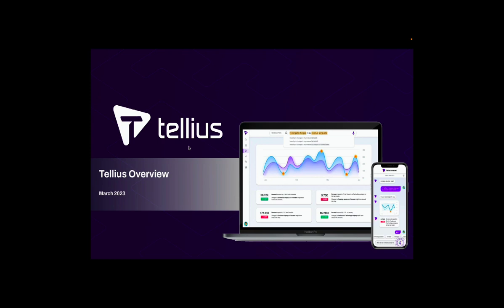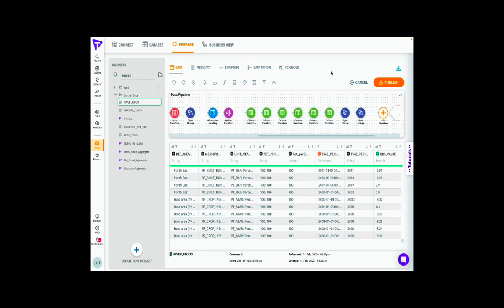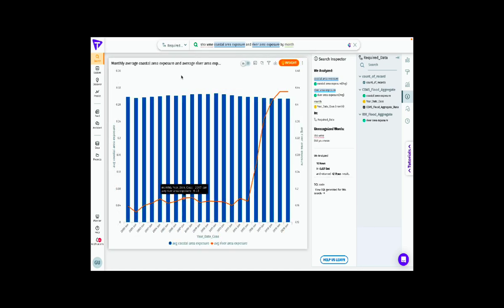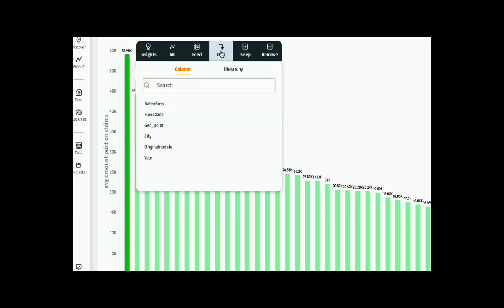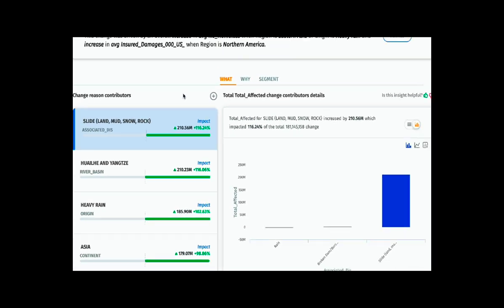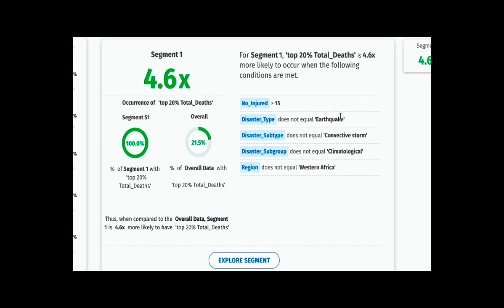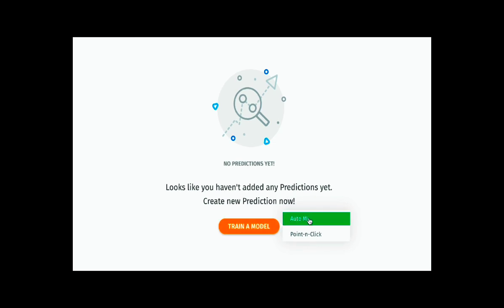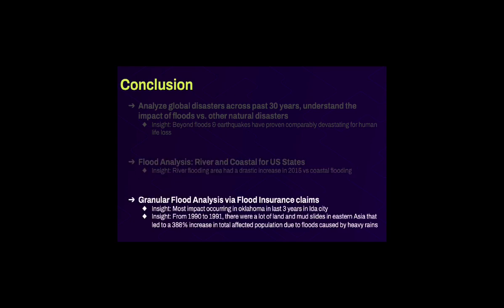Gartner BI Bakeoff 2023: AI-Powered Decision Intelligence for Flooding Analysis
Discover how Tellius' AI-powered decision intelligence platform is applied to global natural disaster analysis. Natural language search and automated insights come together to quickly provide ad hoc answers of complex datasets.

Key findings:

After analyzing global disasters across the past 30 years to understand the impact of floods vs. other natural disasters, we discovered that from 1990 to 1991, there were a lot of land and mud slides in eastern Asia that led to a 388% increase in total affected population due to floods caused by heavy rains. Put simply, indirect flood-related disasters have proven devastating to human life loss.

When we explored river and coastal flooding for the U.S. on a city level, river flooding area had a drastic increase starting from 2015.

Finally, by enriching the data with flood Insurance claims, we found that the most recent dollar claim value impact occurred in Ida, Okla.